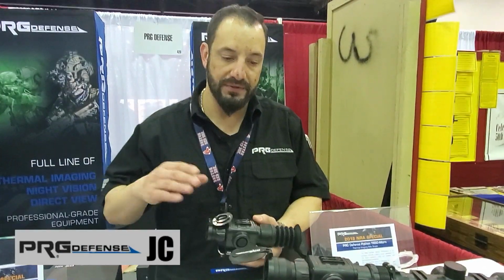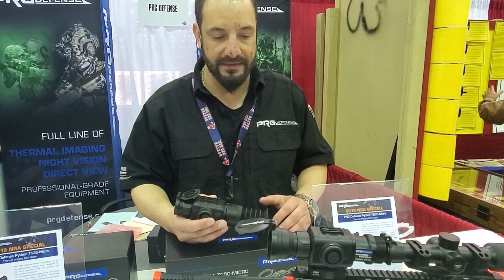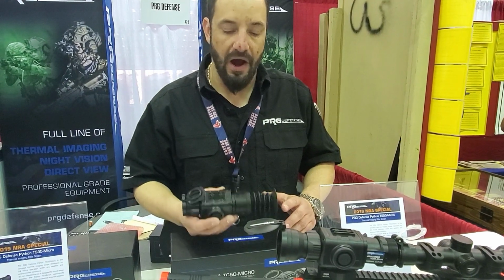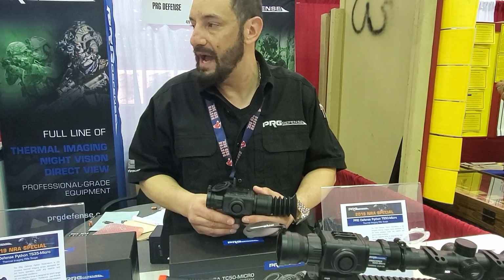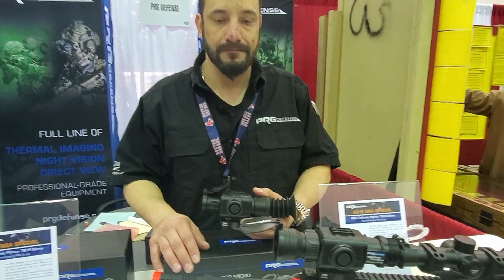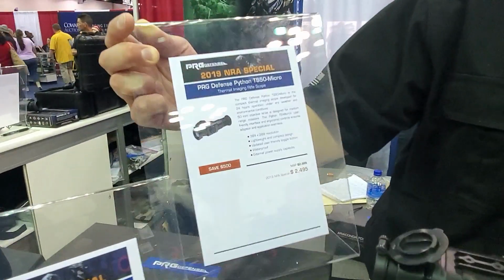PRG Defense showing Thermal Optics Python TS-Micro at NRA AM 2019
A look at PRG Defense Thermal Optics are NRA Annual Meeting 2019.